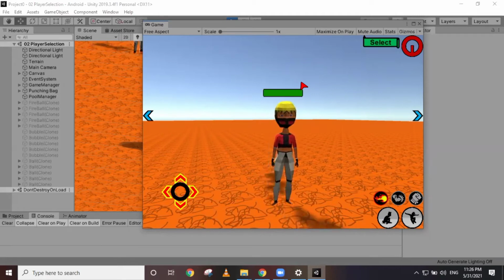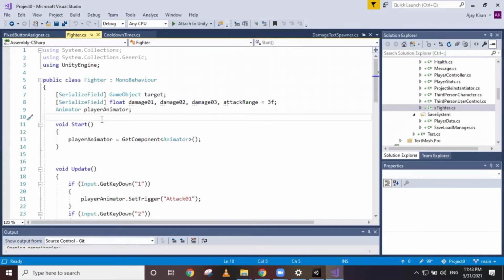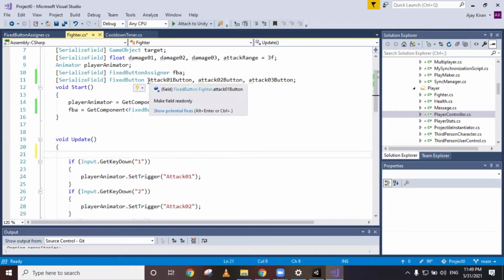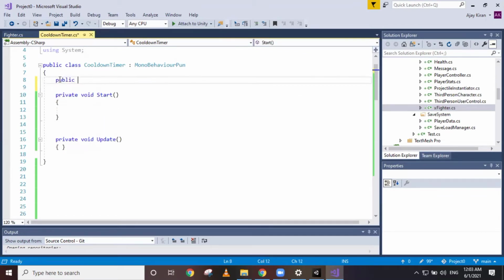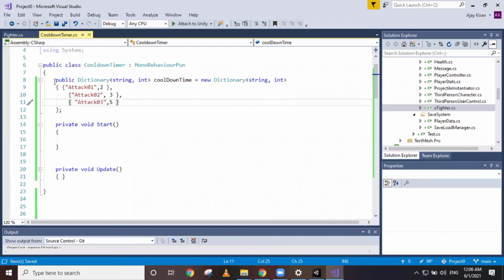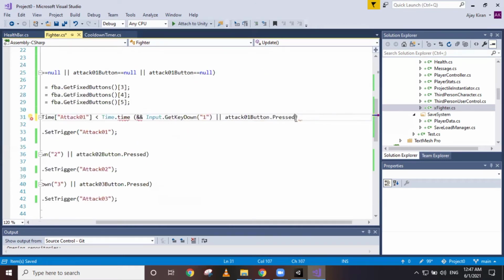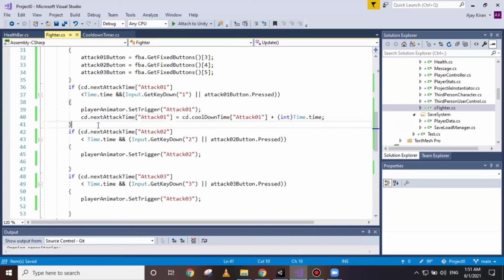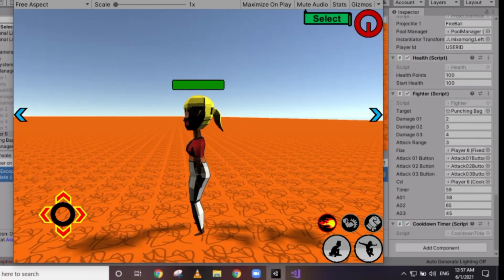Unity Game - Setting up Cooldown Timer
Hi guys,
In this video we set up a cooldown timer for the attacks.